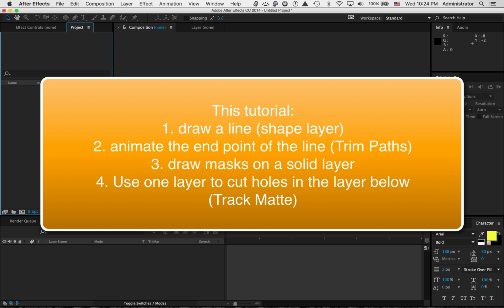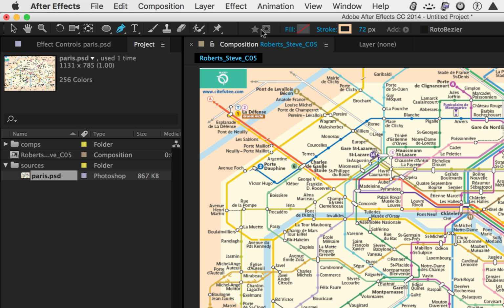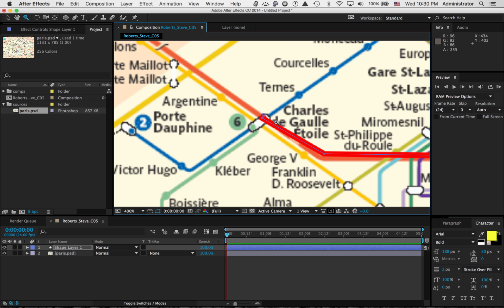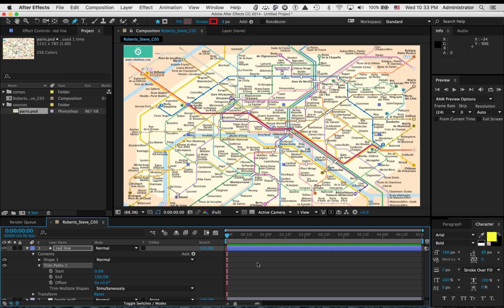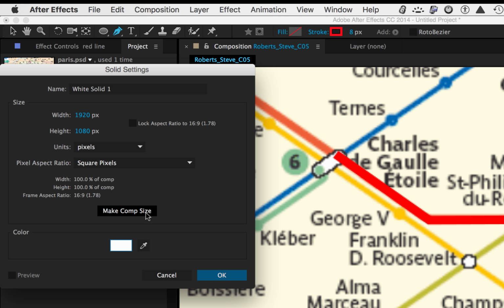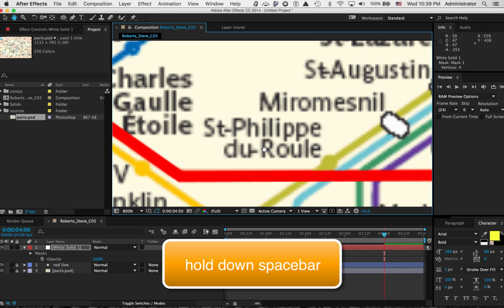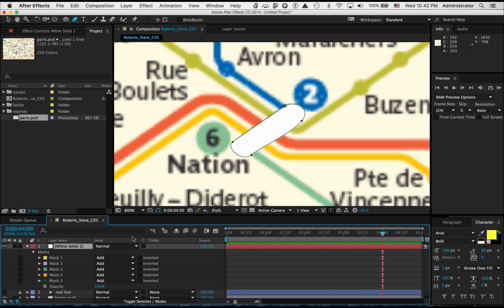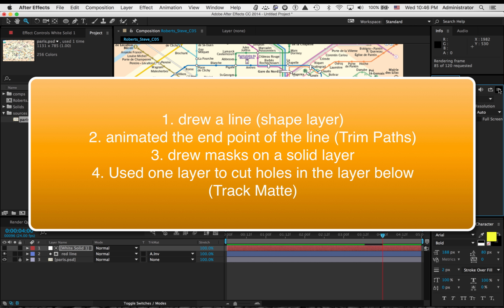Centennial 2017 C05 Trim Paths and Track Mattes